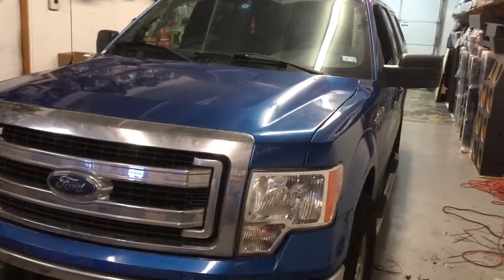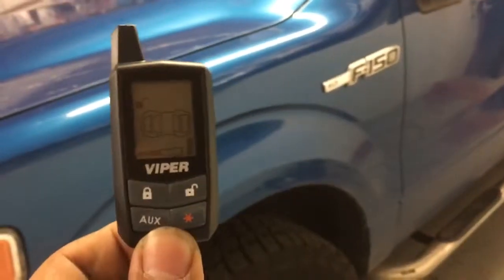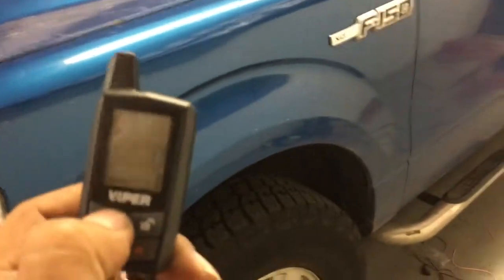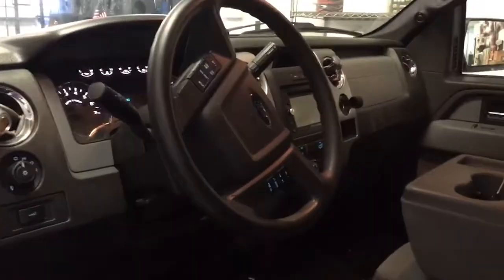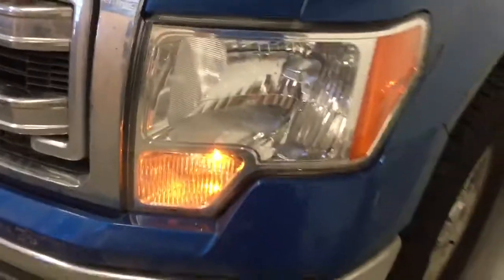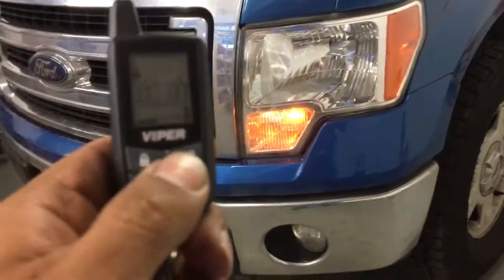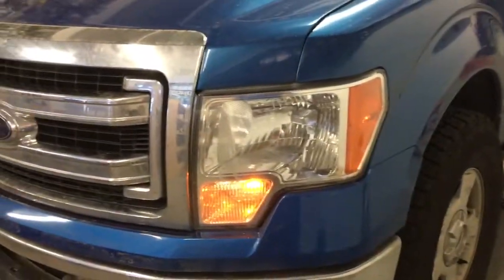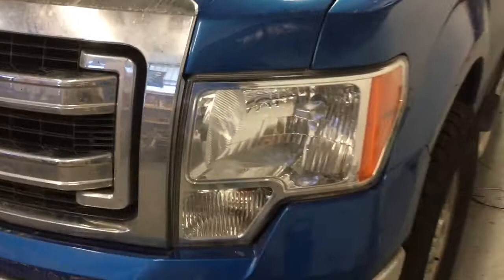2013 Ford F-150 viper remote start alarm 5305v pager